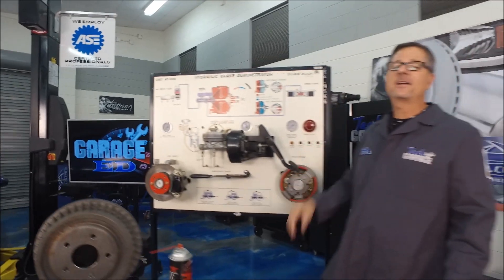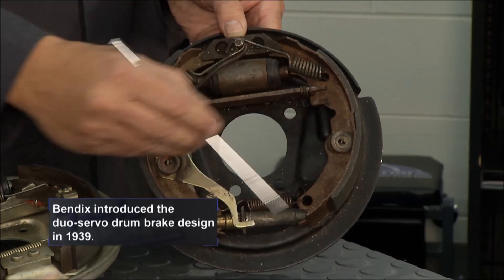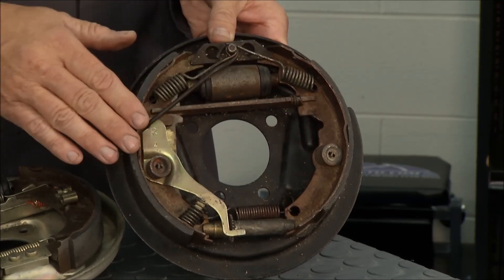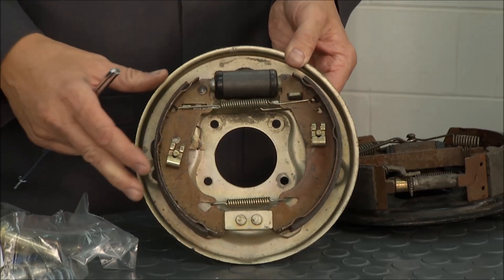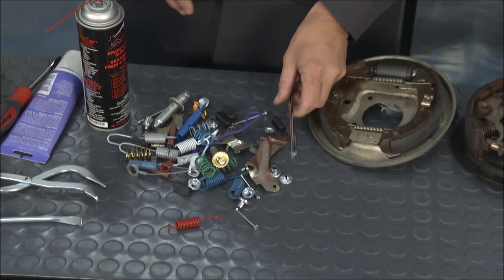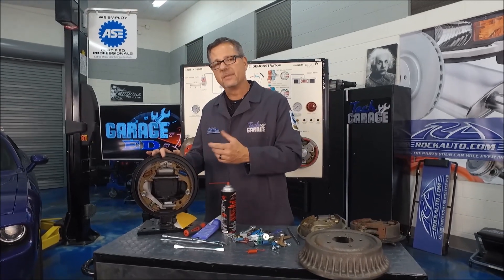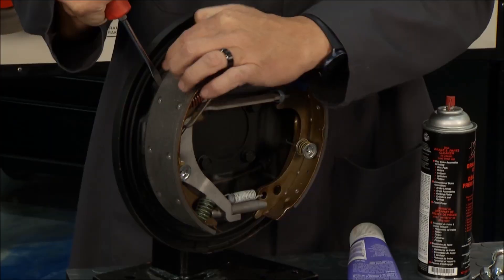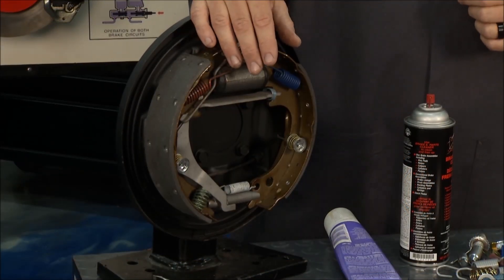Drum Brake system fundamentals (Season 7/E5)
Garage Ed (Tech Garage Presented By RockAuto.com | Season 7 | Episode 5)